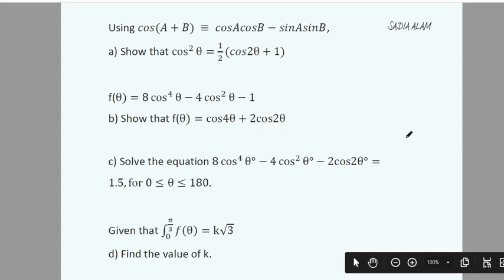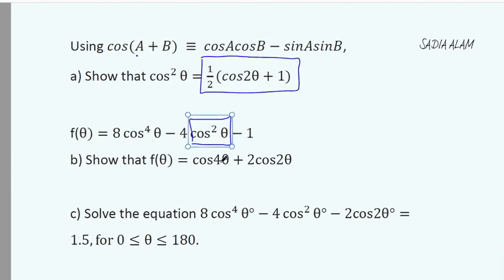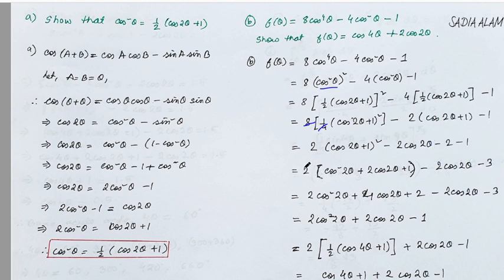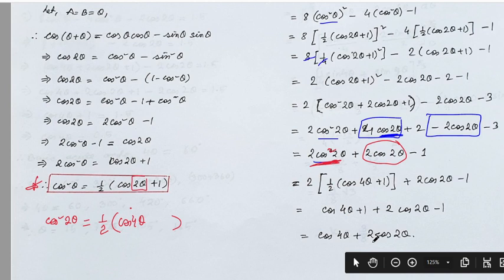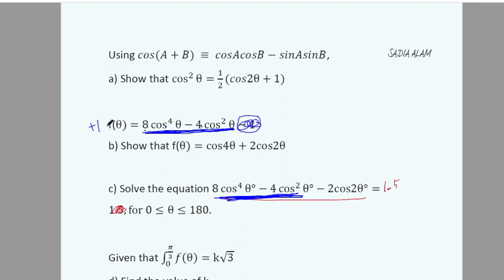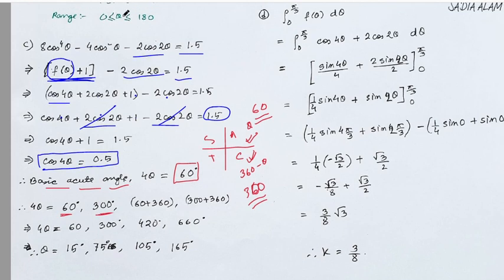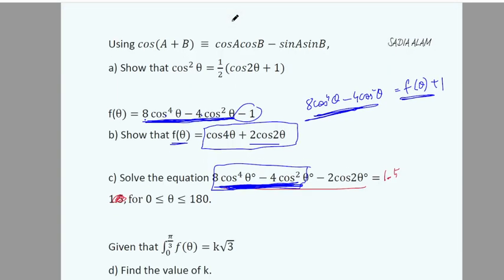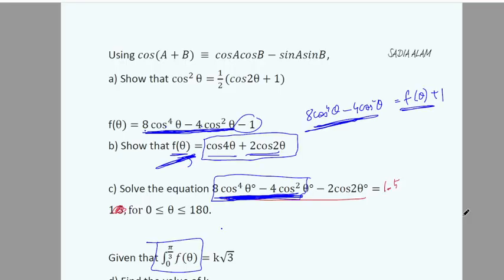Pure Math Trigonometry [ Math Solutions Part 2 ]